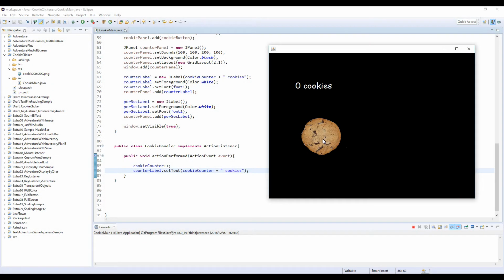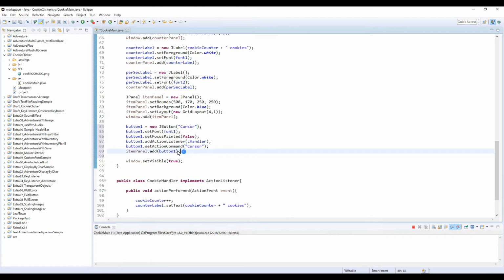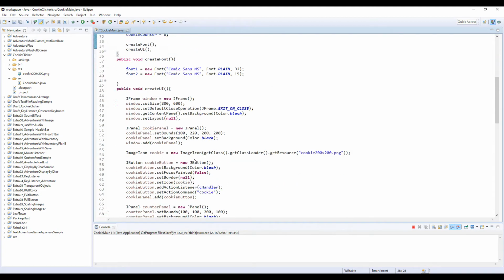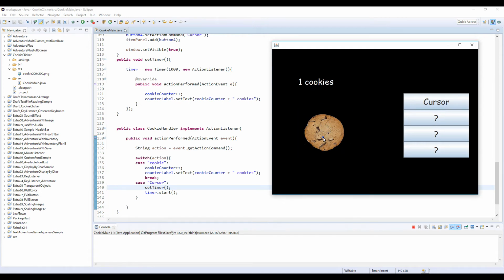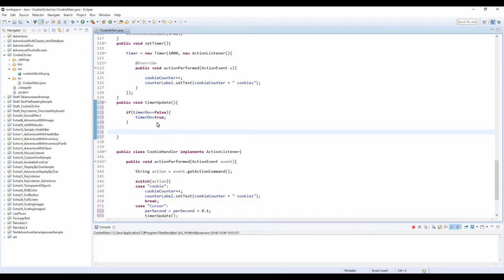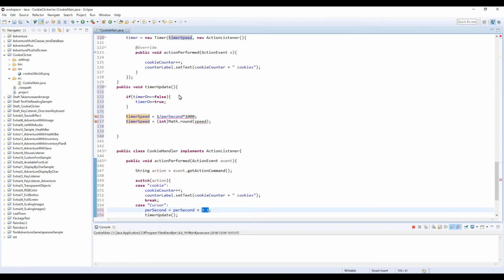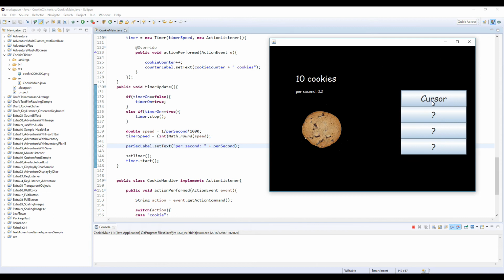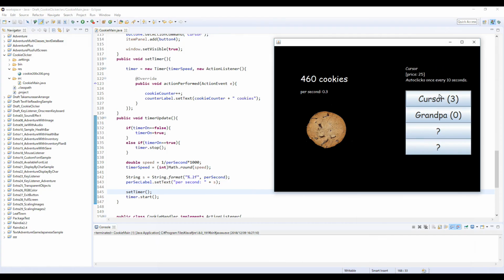Timer and Increment Numbers - Cookie Clicker in Java (2/3)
This is the second video of Cookie Clicker tutorial. We use Timer class and increment the cookie counter at certain intervals.